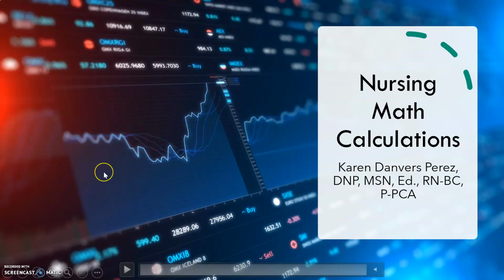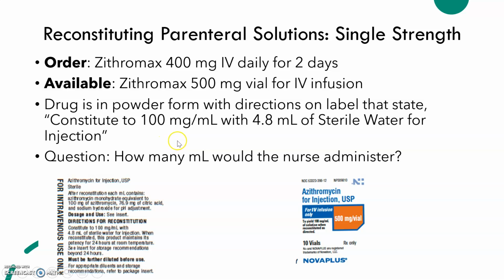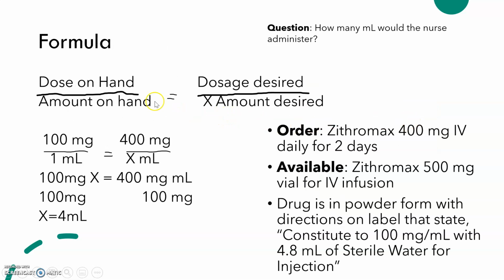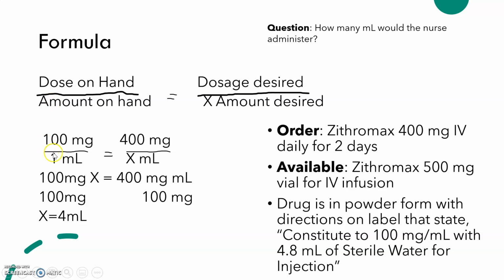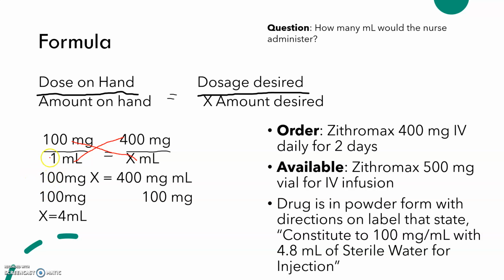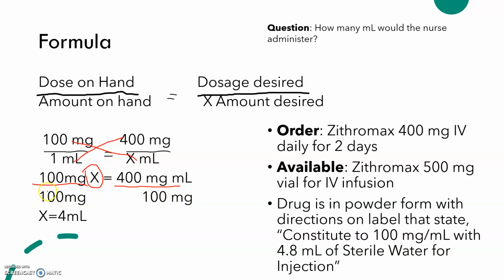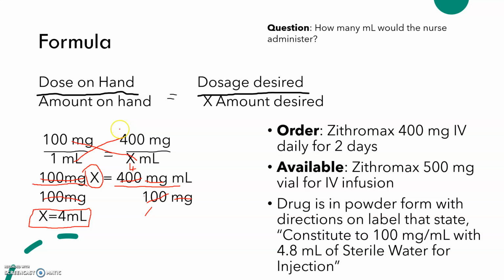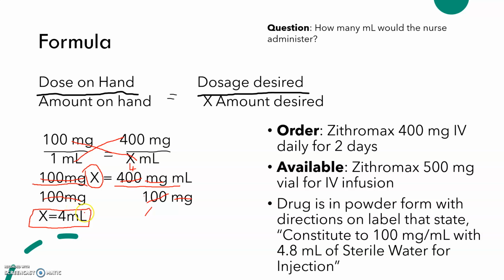Medication Calculation # 4 Reconstituting Parenteral Solutions